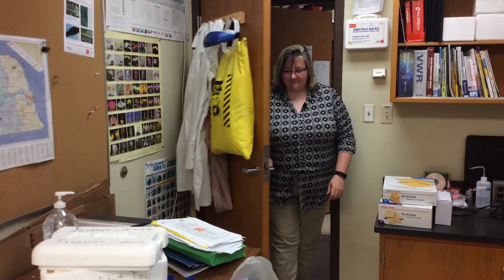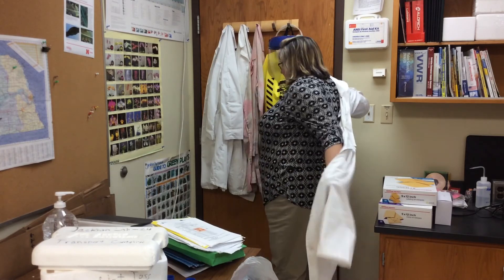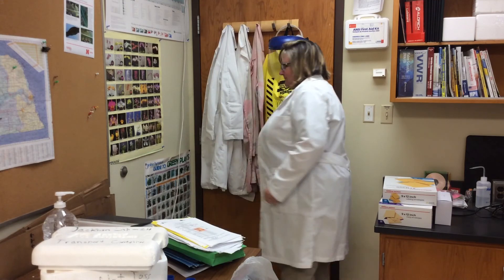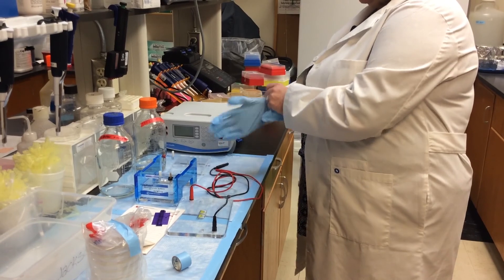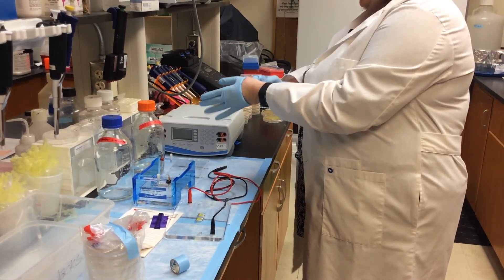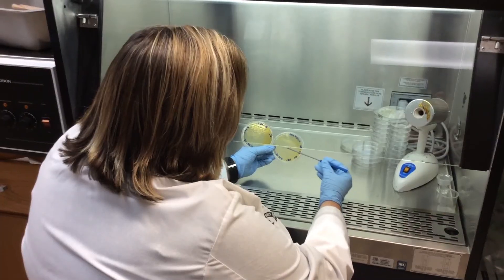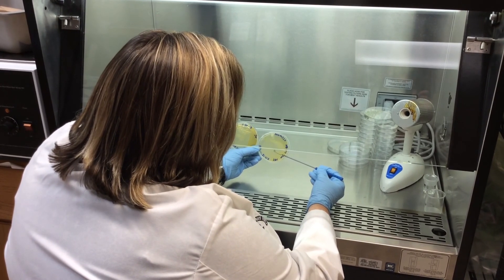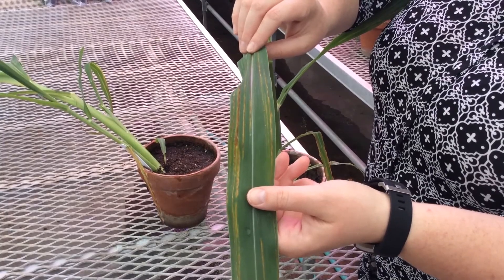Bacterial Leaf Streak: Striking Nebraska Corn Producers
Dr. Tamer Jackson – Ziems is a professor and an extension plant pathologist at the University of Nebraska – Lincoln. Dr. Ziems explains her research in Xanthomonas Vascular Amande commonly known as Bacterial Leaf Streak.  She believes her duty as a scientist is to help Nebraska farmers and beyond identify distinct plant viruses for proper treatment.
This video was produced by Agricultrual and Environmental Sciences Communication student Taylor Nuss for Streaming Science.
Streaming Science is an undergraduate student-driven project-based learning science literacy program at the University of Nebraska-Lincoln (UNL). The mission of Streaming Science is to introduce public audiences, especially middle and high school students and teachers, to real-world scientists and critical agricultural and environmental research through multiple interactive communication platforms. Through a series of courses and experiences, UNL Agricultural and Environmental Sciences Communication (AESC) students are developing videos, podcasts, and live interactive electronic field trips with iPad multimedia backpack communication kits. We invite you to watch our videos, listen to our podcasts, and engage with science topics that impact your everyday life!